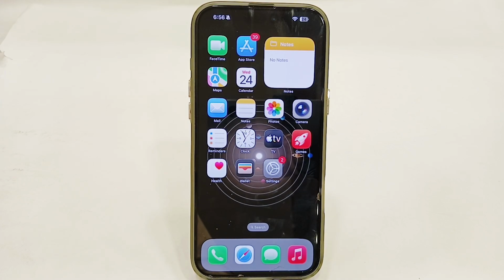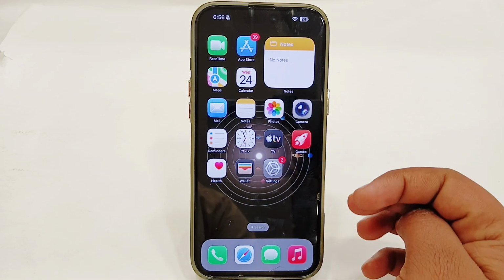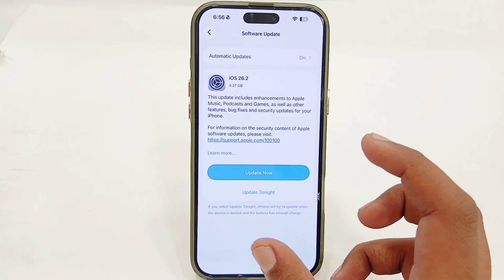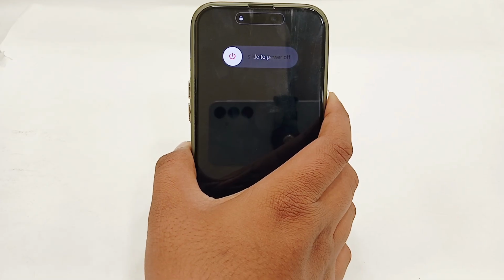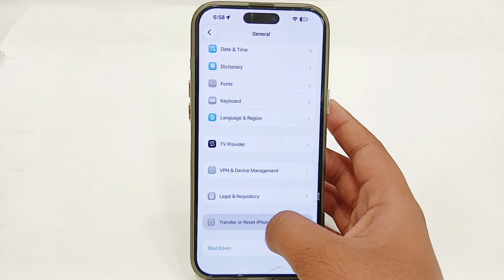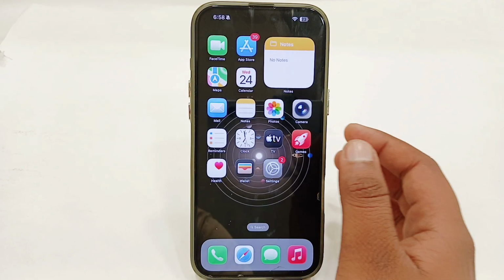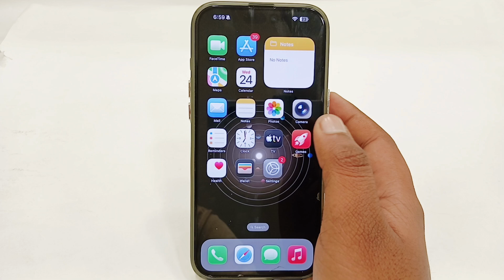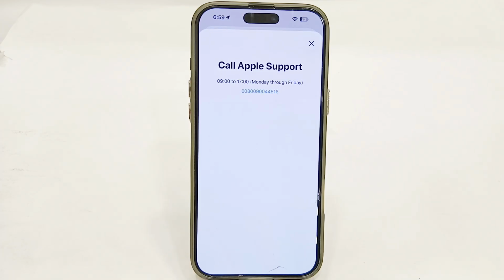How to Fix “There’s an Issue With Your Phone’s Ability to Use Face ID”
Are you getting the error “There’s an issue with your phone’s ability to use Face ID” on your iPhone? Don’t panic! In this video, I’ll show you simple and effective solutions to fix Face ID not working on iPhone.

This issue can be caused by software bugs, incorrect Face ID settings, iOS glitches, or hardware problems. Follow the step-by-step methods shown in this tutorial to troubleshoot and restore Face ID functionality.

✅ What You’ll Learn:

Why Face ID is not working on iPhone

How to fix Face ID not available error

Face ID troubleshooting steps

When to reset Face ID or contact Apple Support

🔧 No jailbreak or special tools required

👉 Watch till the end to make sure Face ID is fixed properly!

If you’d like, I can also:

Write a complete video script

Create YouTube Shorts titles & captions

Optimize it for maximum SEO & CTR

Add a pinned comment for engagement